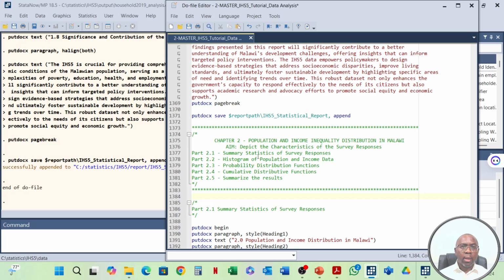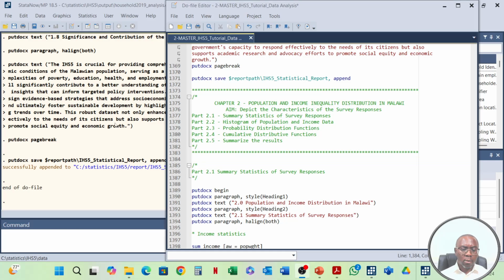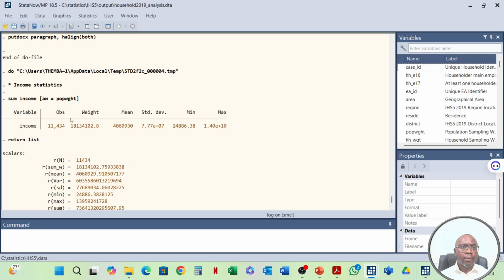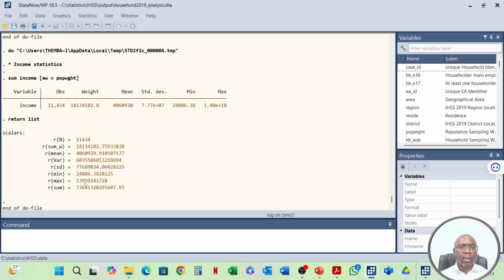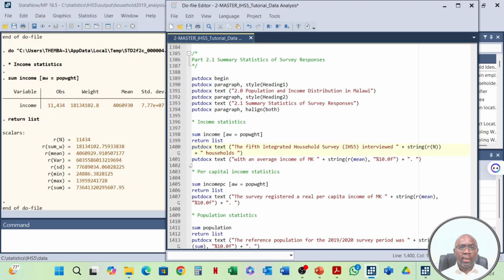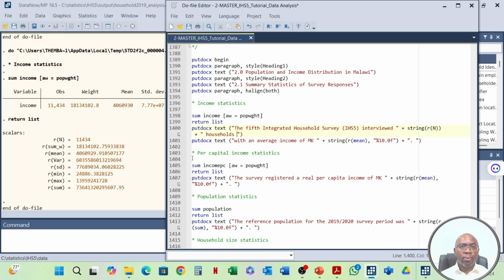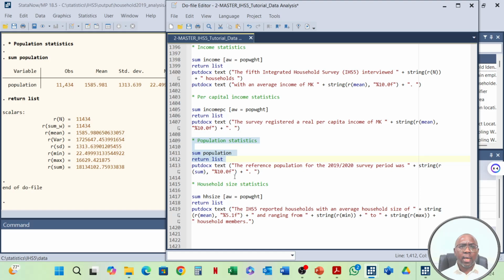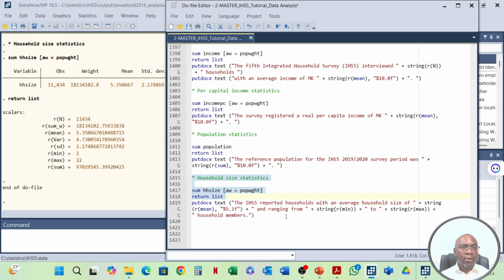Lecture 19 – Using Scalars to Automate a Paragraph using putdocx in Stata